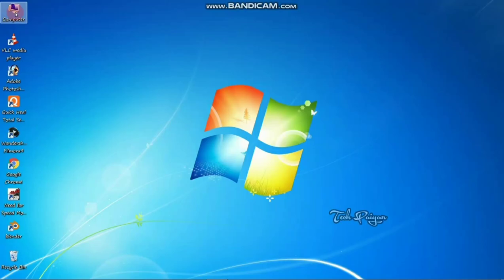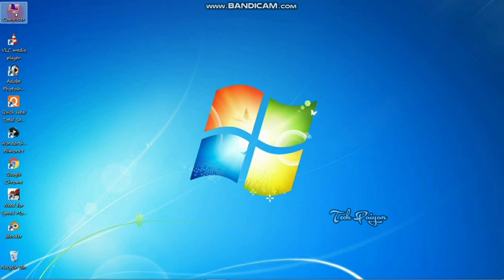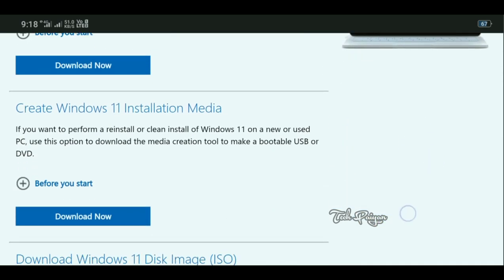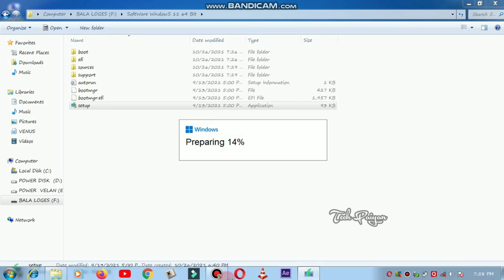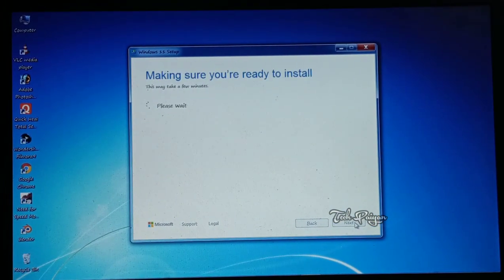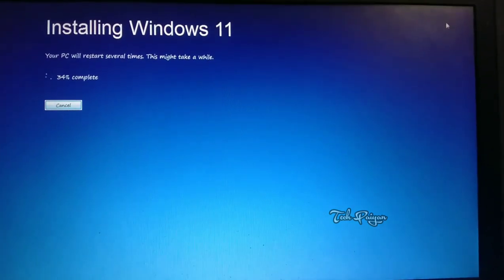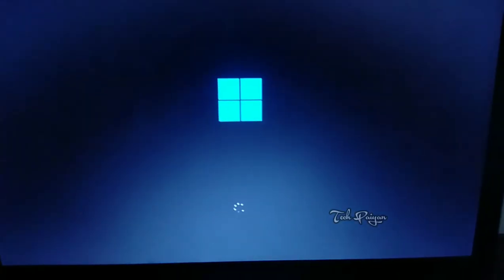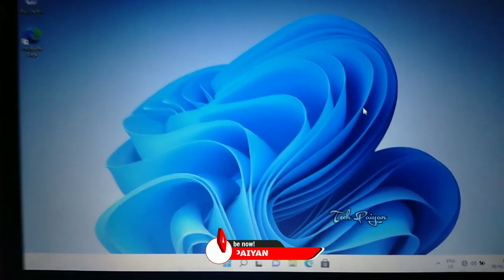How To Install Windows 11 | Install Windows 11 On Government Laptop | Upgrade Windows 11 For Free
Windows 11 (64 Bit) Download Link 👇🏻👇🏻

Thxxz For Watching.